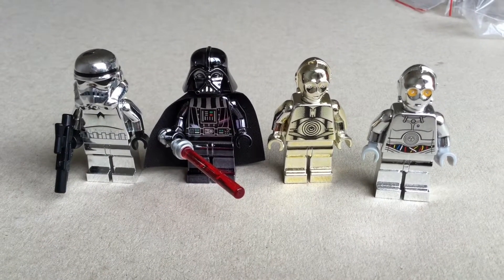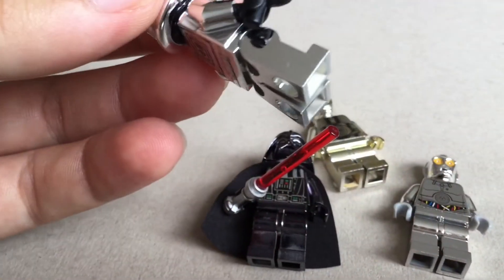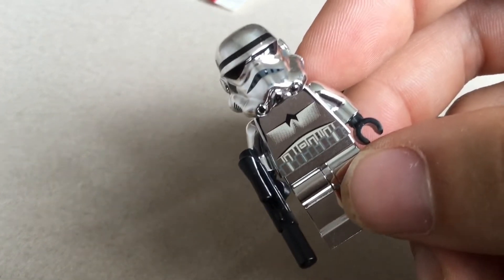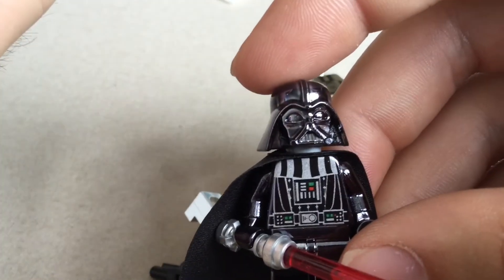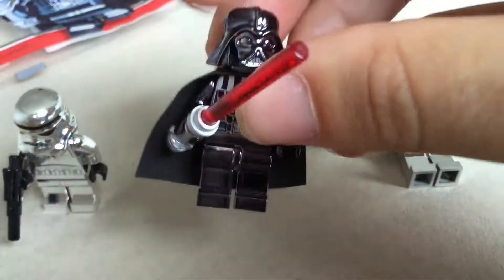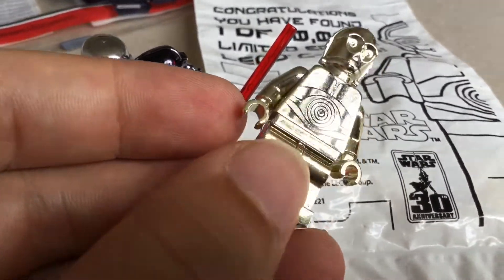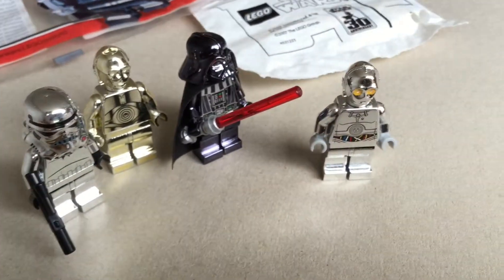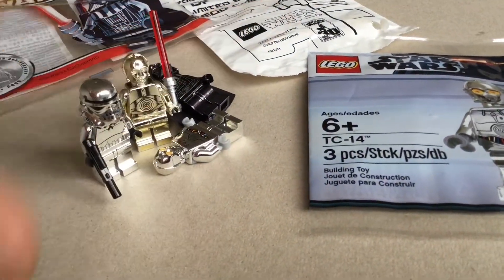Lego Star Wars Chrome Minifigures Collection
In this video I compare all the different chrome mini figures ever released. C-3PO, Stormtrooper, Darth Vader and the Tc-14. Most of them come from polybags. I really hope you enjoy this video guys! penis.